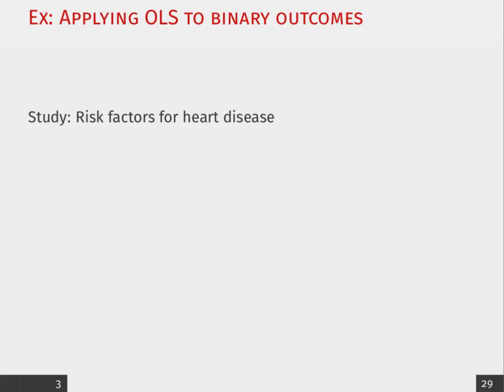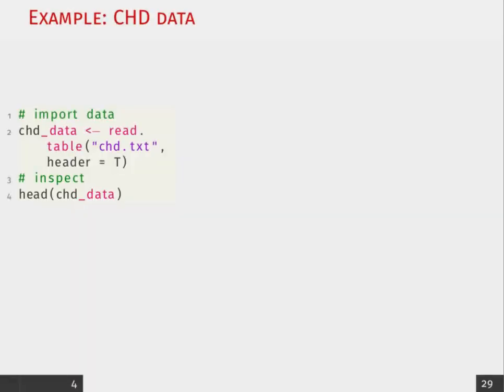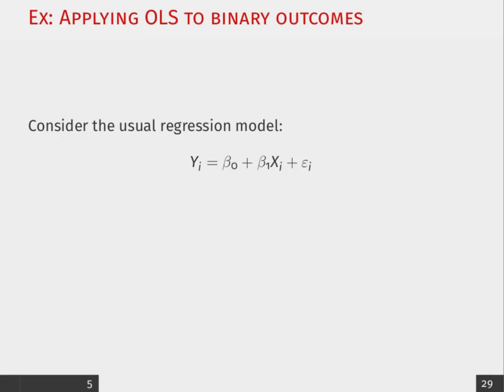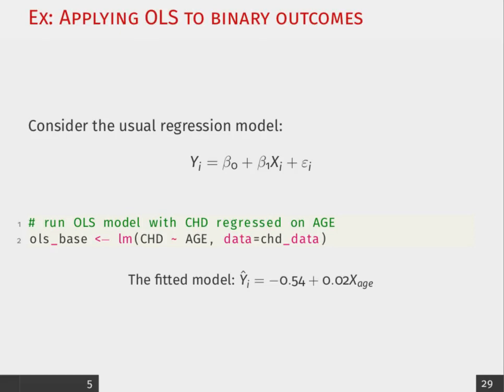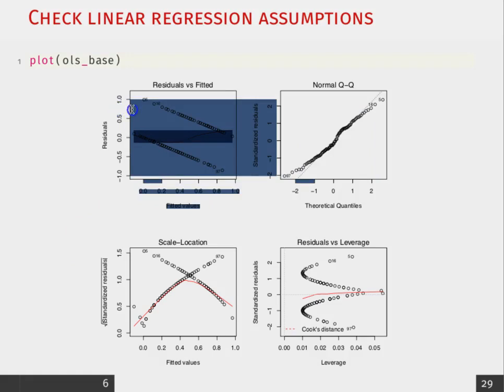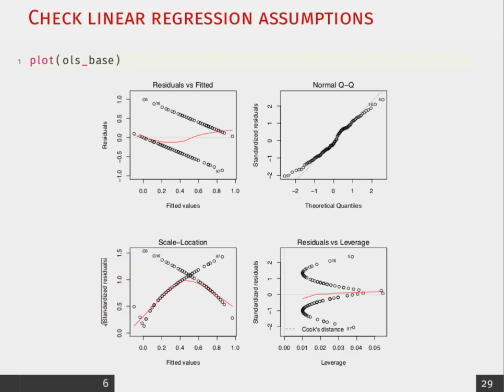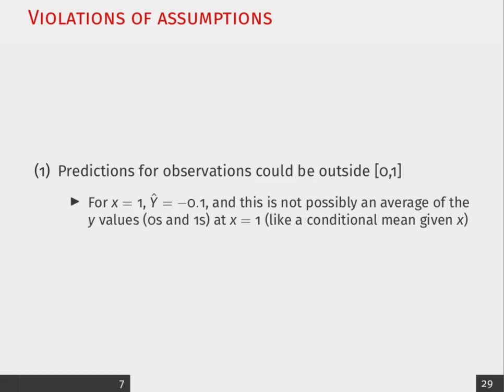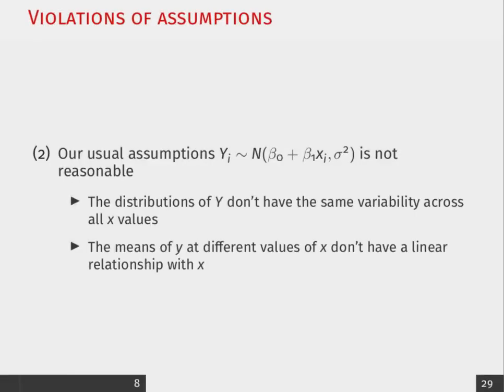Week 9, Lecture 15, Part 2: Binary Outcomes and OLS